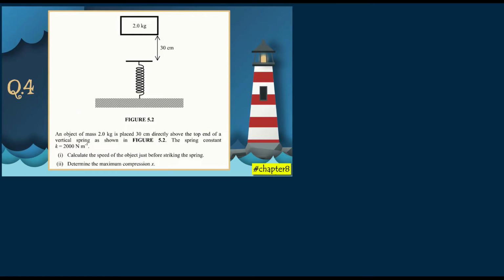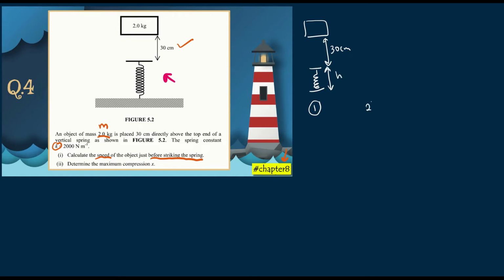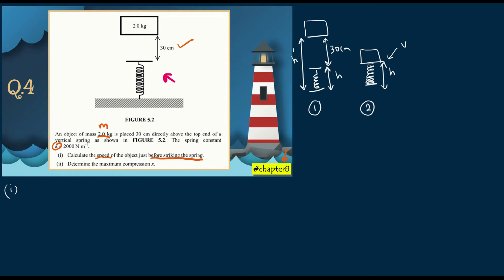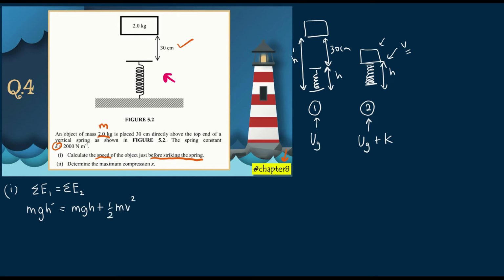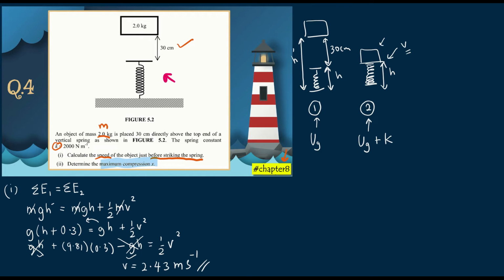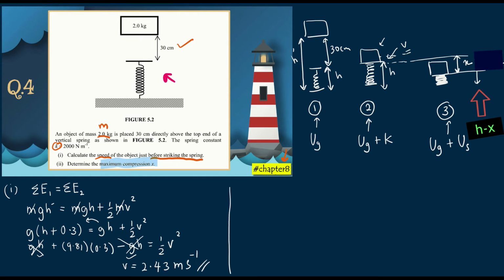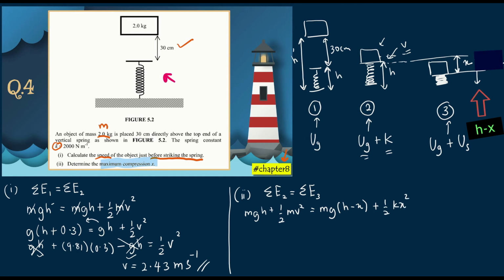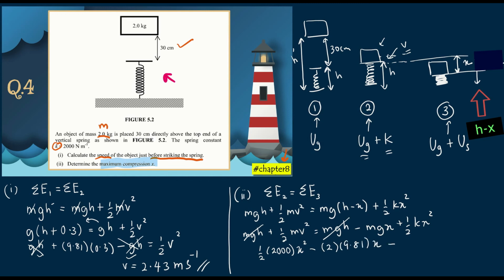WEEK 16 Q.4 (CH 8), Physics A Question A Day